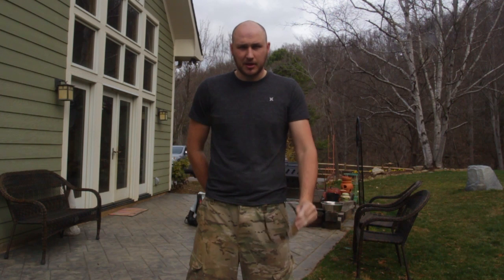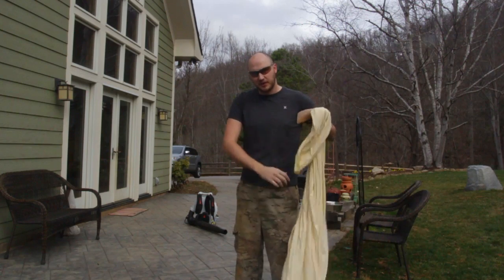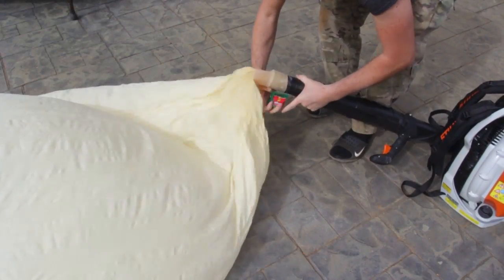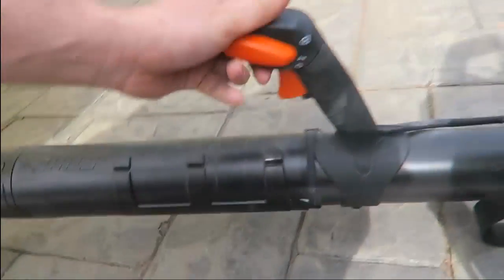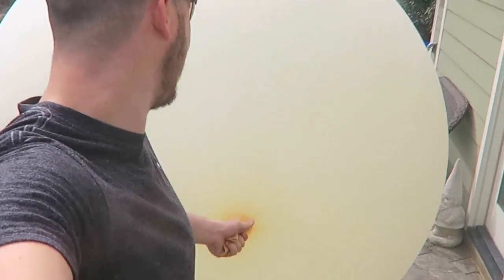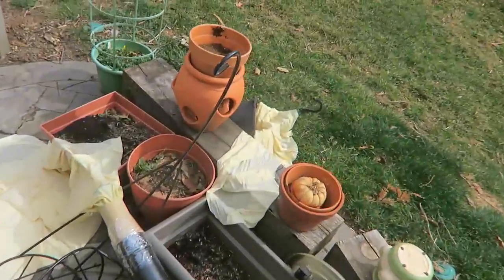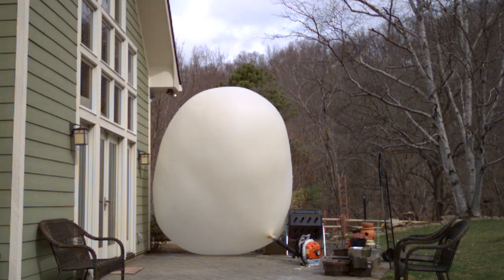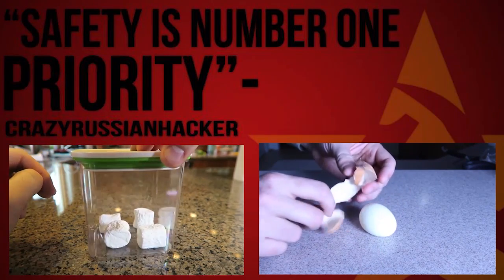40 Feet Weather Balloon Overfilled + Slow motion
I am not satisfied the way weather balloon popped so I think I am going to make part 2  video ones I get more weather balloons.